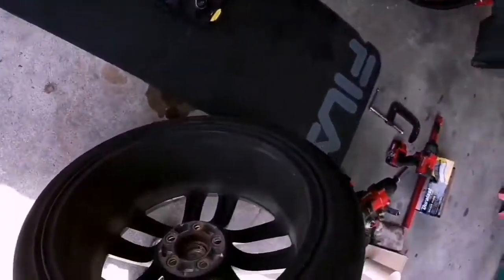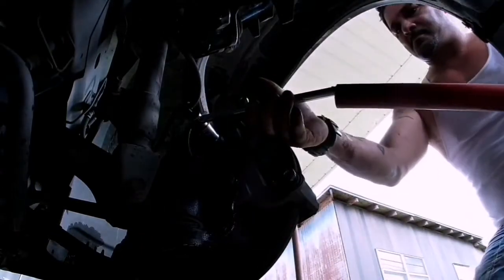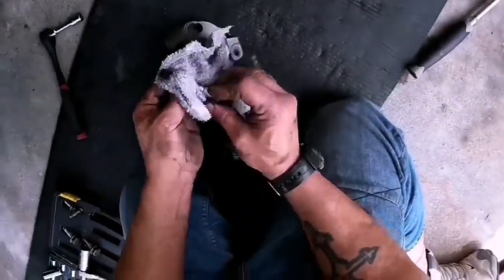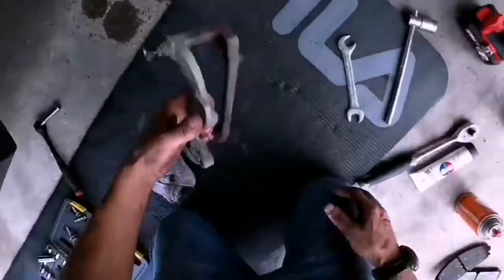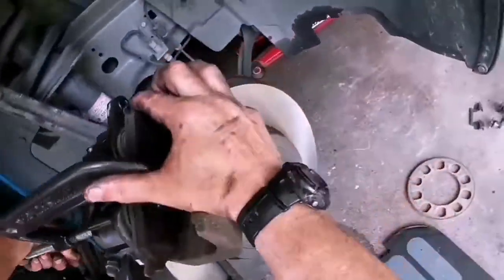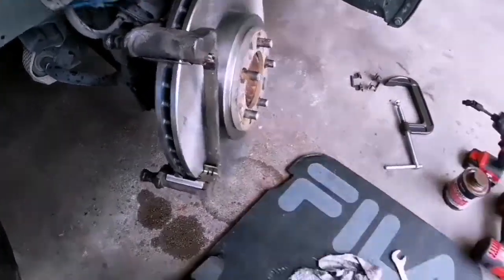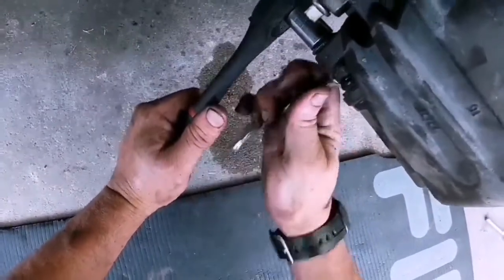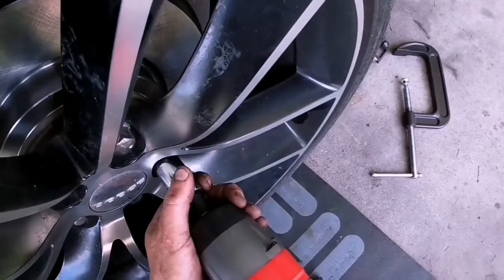2012 Dodge Charger New Front Rotors and Brake Pad install Poor mans way.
changing out passingerside rotor and pads.  in 2012 Dodge Charger..